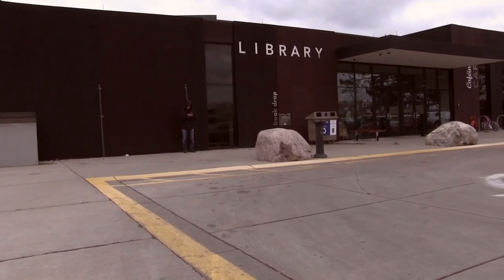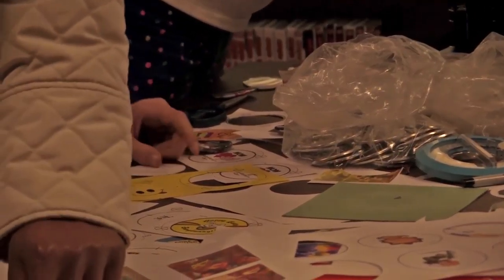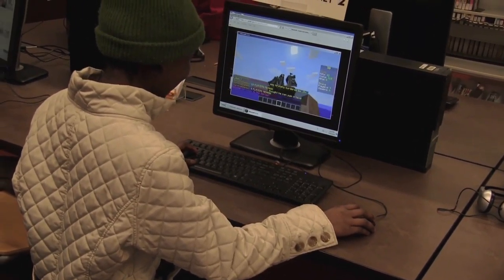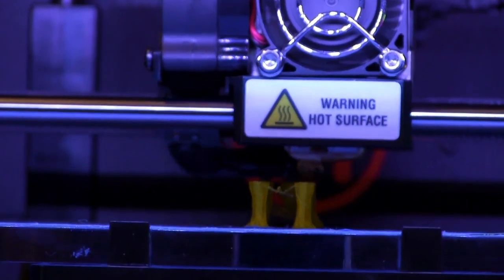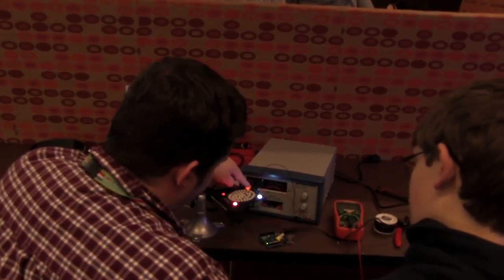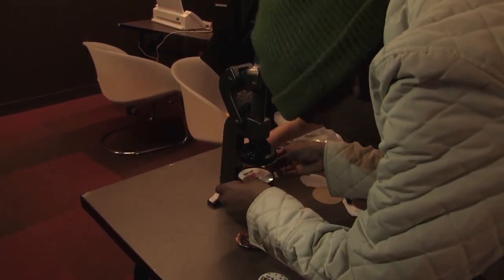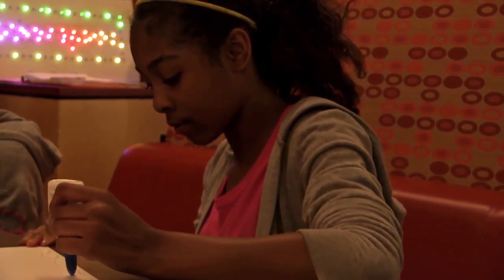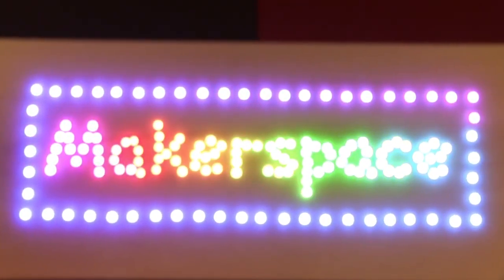Macalester Community Video: Makerspace RCL- Maplewood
The Macalester students in the Community Video class taught by Professor Morgan Adamson created this video. This is a short video on the Makerspace at the Ramsey County Library Maplewood branch.